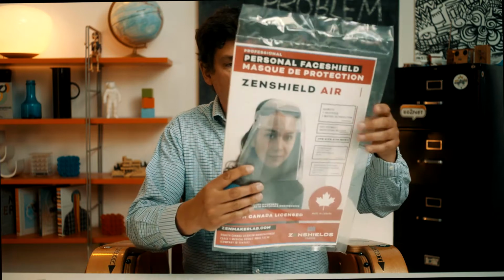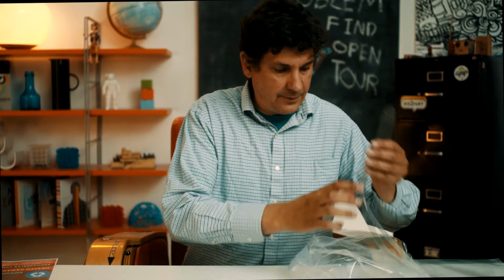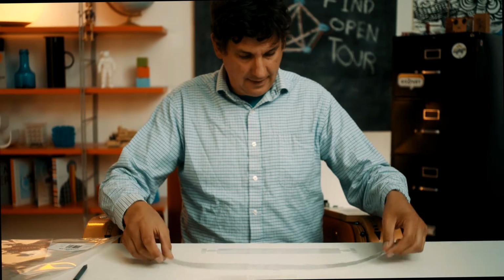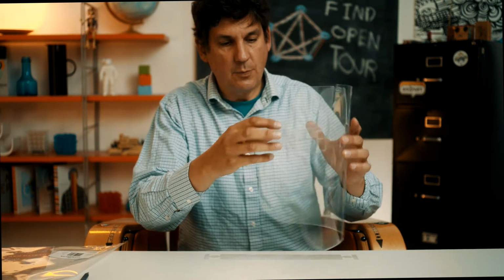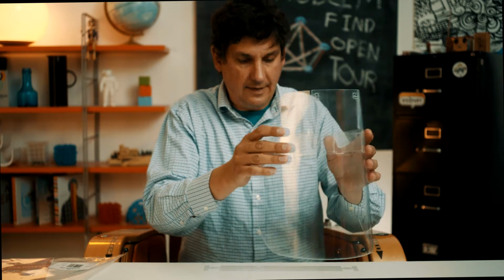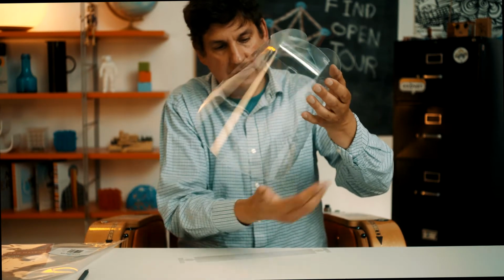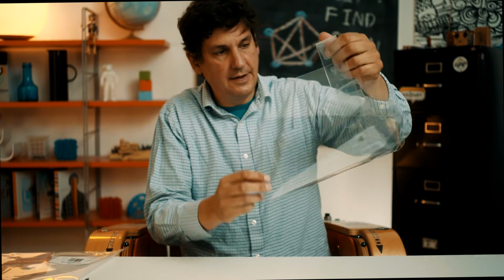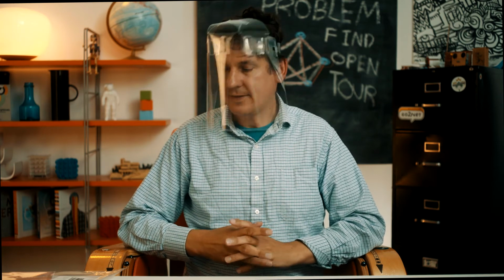Zen Shield Air Assembly Guide